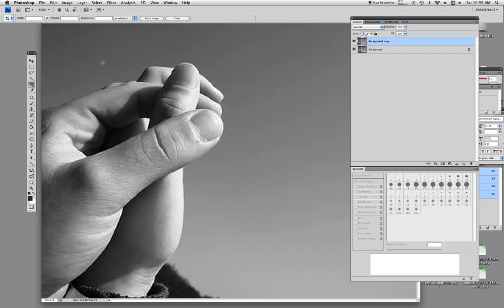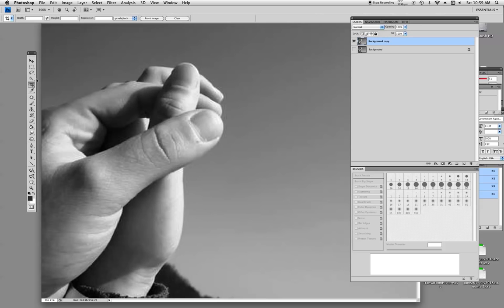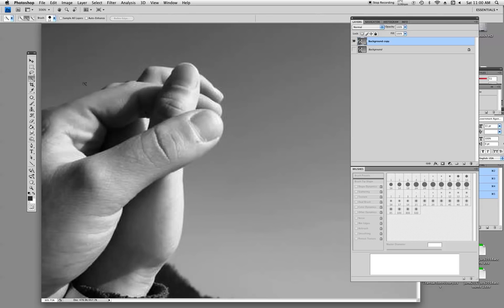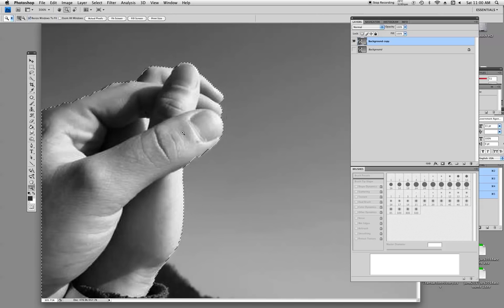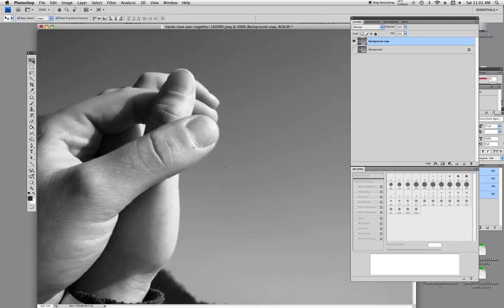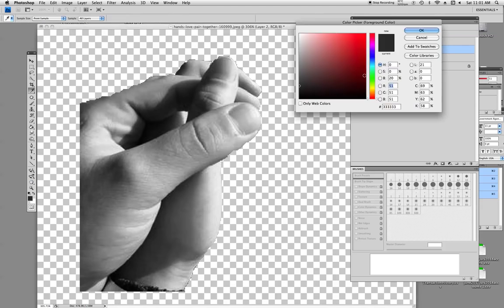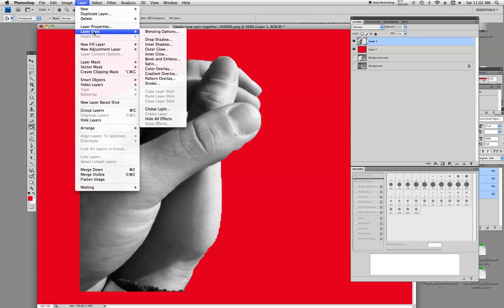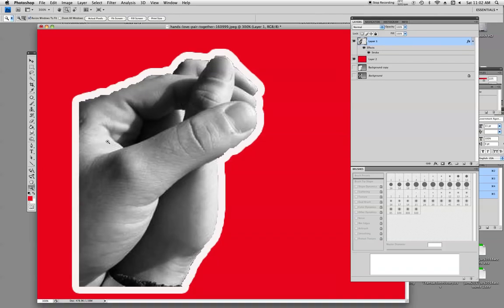Photoshop Tutorial for Beginners - Photoshop how to remove a background the easy way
Photoshopping especially celebrities is my hobby.
Hope you enjoy the tutorials.